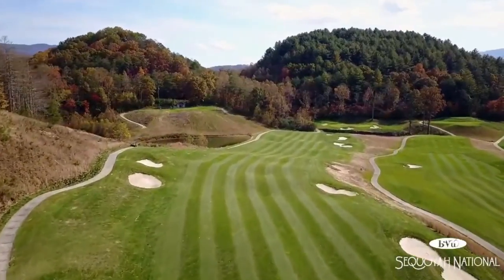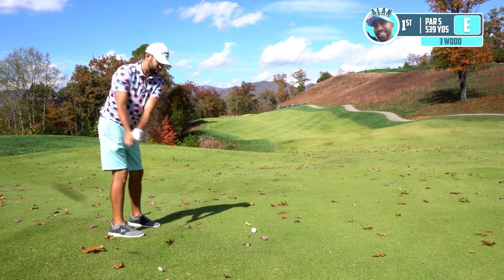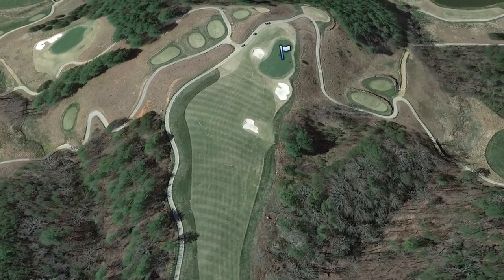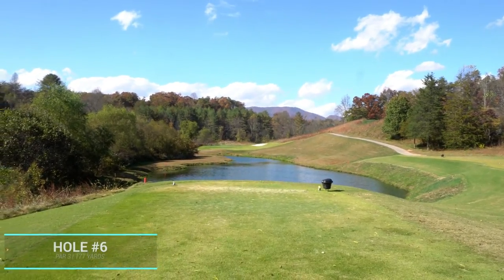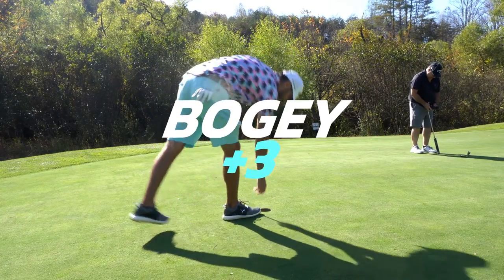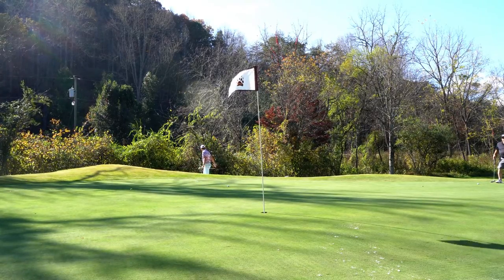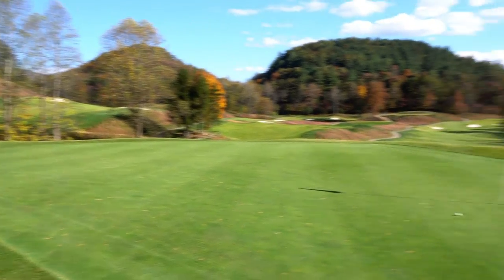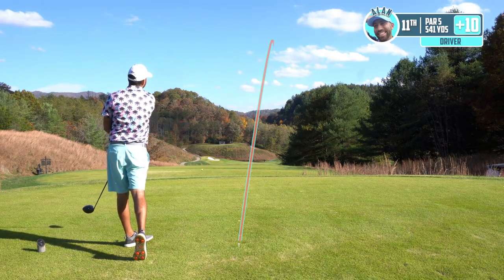The BEST PUBLIC GOLF in NC | Sequoyah National Course Vlog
Sequoyah National Golf Club is without a doubt the BEST public golf course you can play near Asheville NC. If you're looking for unbelievable mountain golf, this is your course.